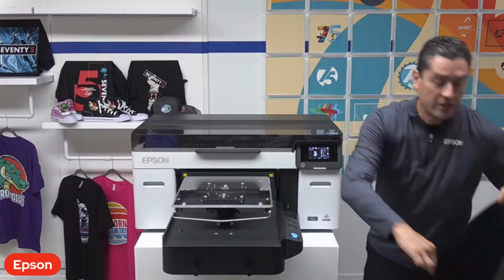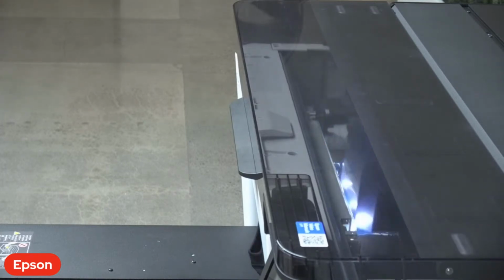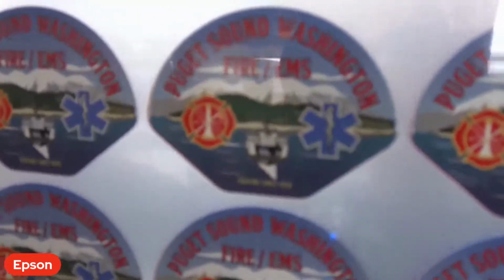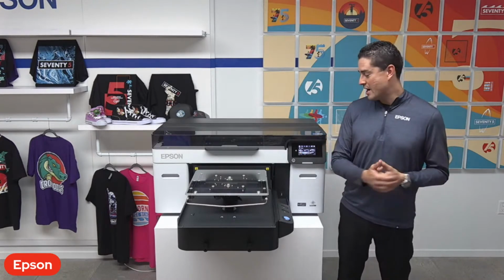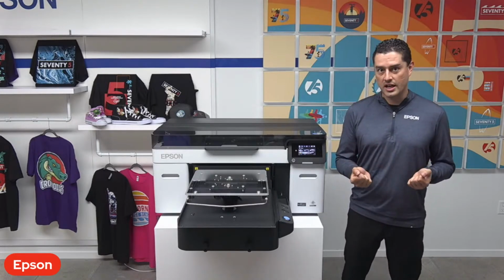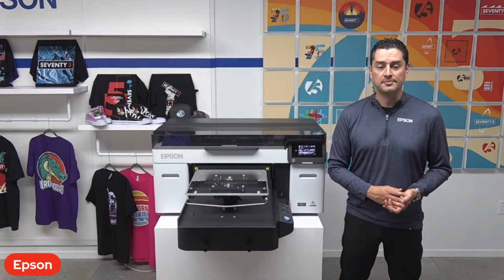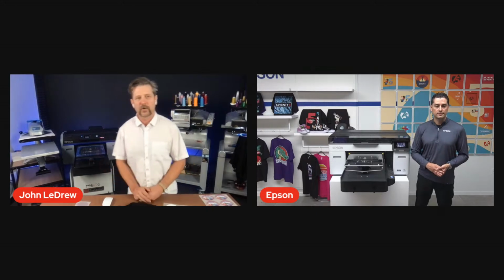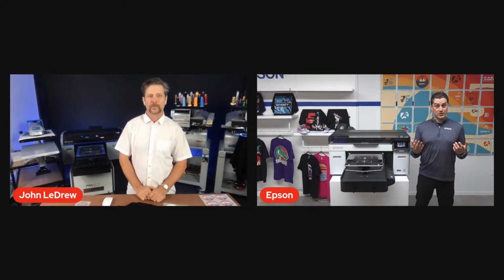Epson F2270 Introduction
JOIN THE PROS AT MELCO AND EPSON FOR AN INFORMATIONAL WEBINAR INTRODUCING THE NEW STANDARD IN DTG PRINTING - THE EPSON F2270

Designed to produce complex designs on a variety of garments, the SureColor F2270 uses Epson’s advanced PrecisionCore MicroTFP printhead technology to provide faster printing and data processing speeds, resulting in a productivity increase of up to 25% over its predecessor, while maintaining extremely high print quality. With a highly compact, flat top design that allows easy installation into smaller spaces, flexibility is further enhanced through Epson’s bundled GarmentCreator2 software, which not only enables the printing of both DTG & DTFilm but improves the quality of fine lines and small text.